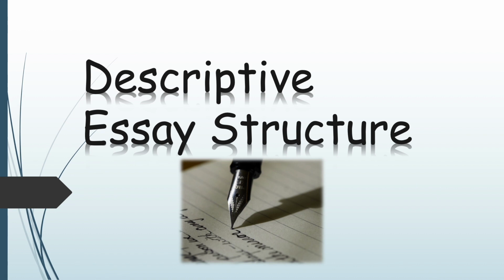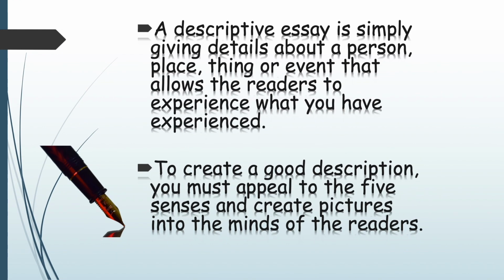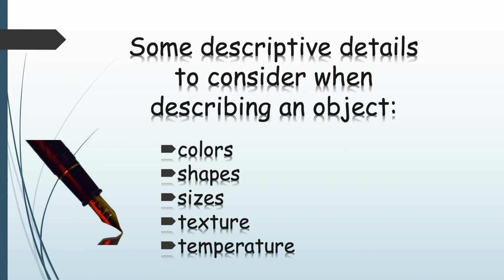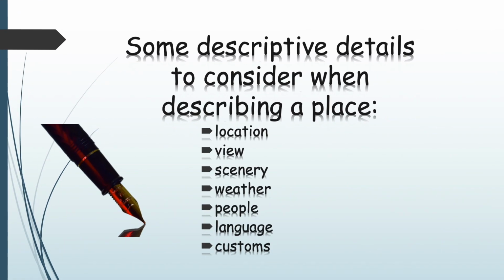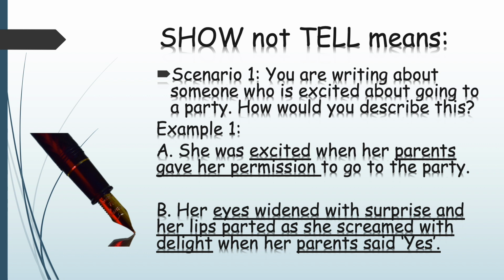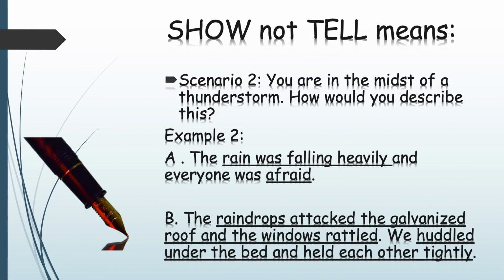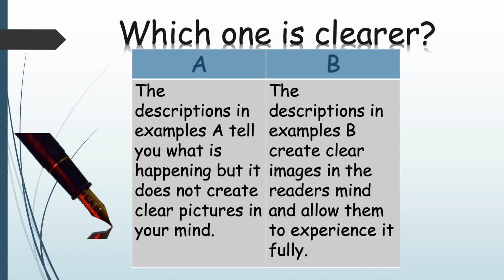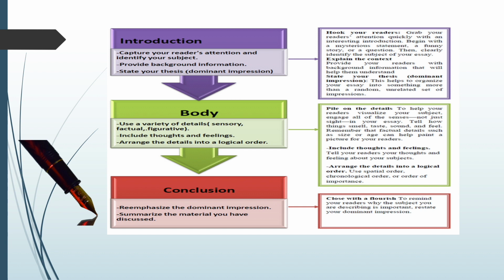Descriptive Essay Structure